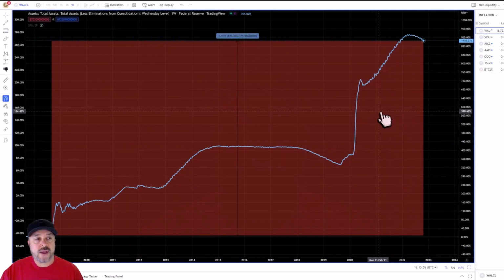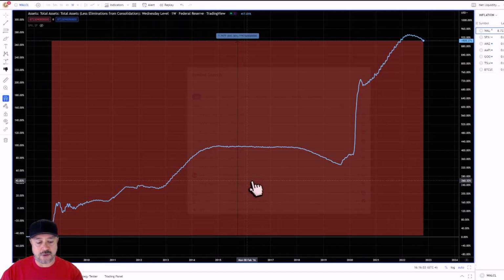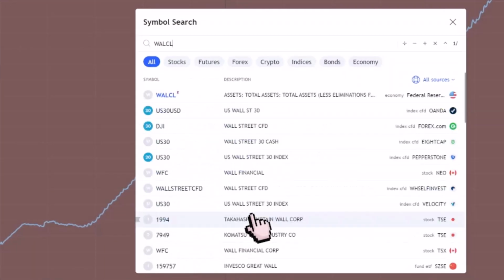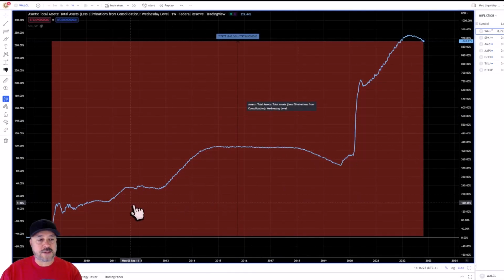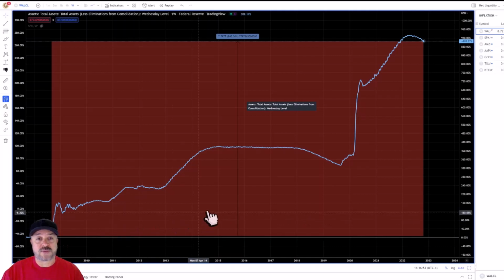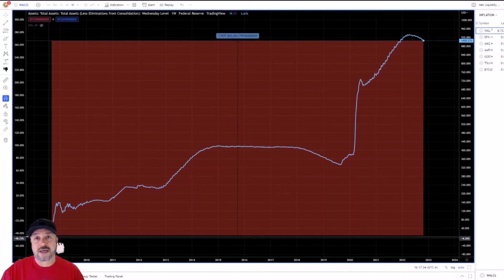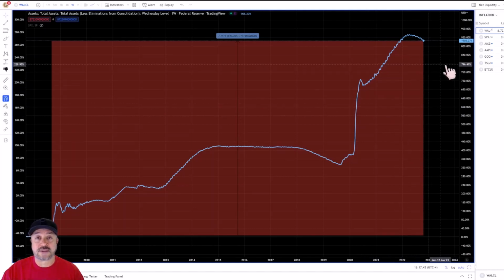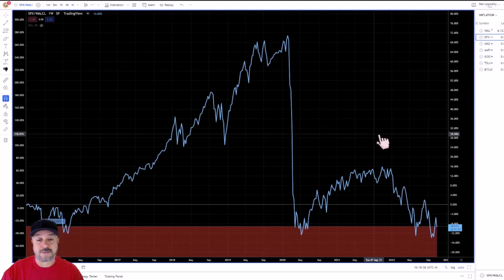THE FED IS STEALING FROM US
Twitter.com/Thetradegenius
Instagram.com/Thetradegenius